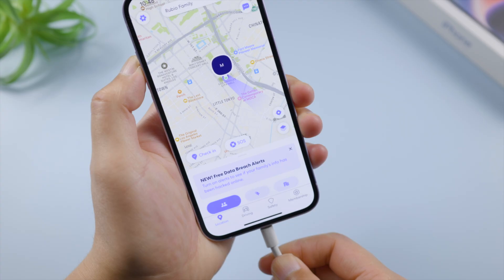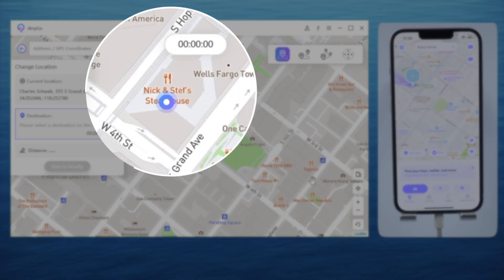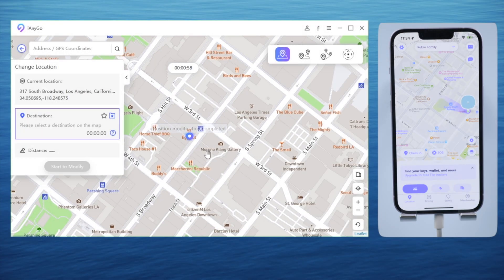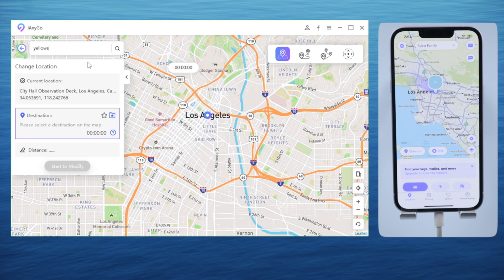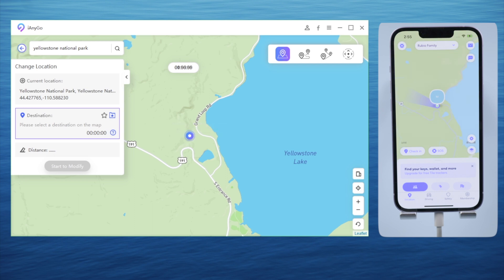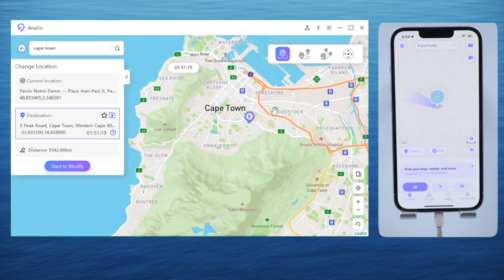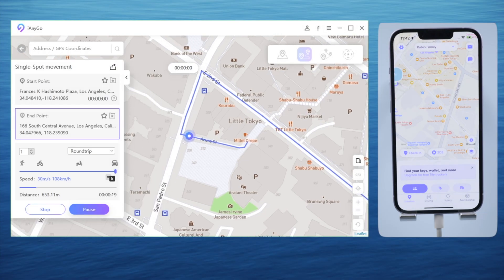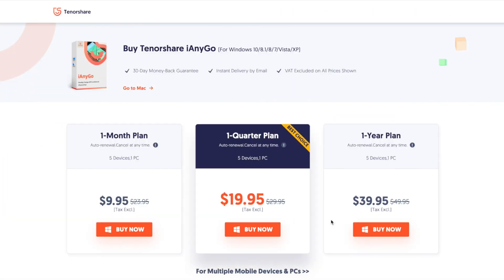How to Stop Life360 from Tracking Your Location without Anyone Knowing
Want to stop being tracked by Life360? Here’s how.
Chapters:
0:00 Intro & Preview
0:31 Turn Off Location on Lifetime360 with iAnyGo
1:41 Moving Around Freely without Actually Moving

 • Dawn – Wanheda (N...